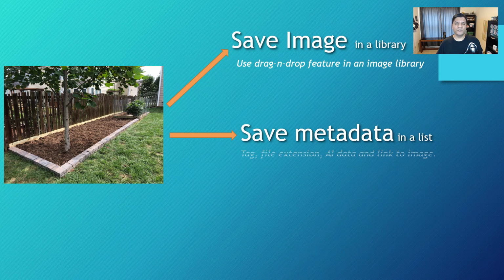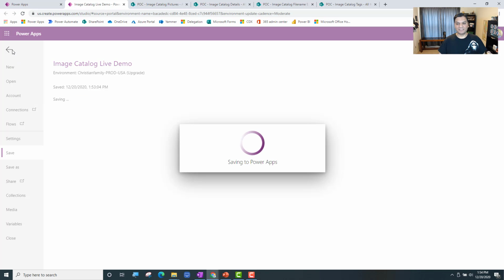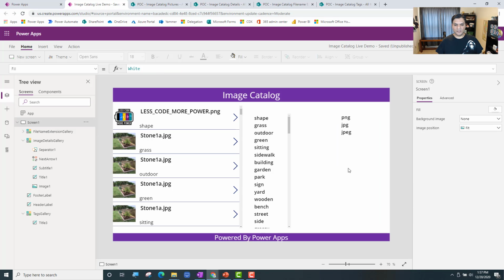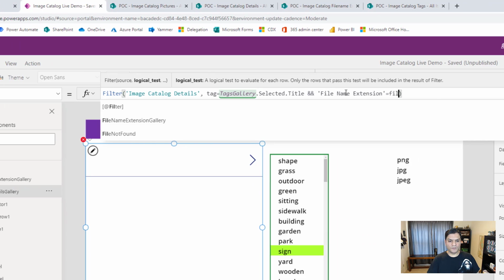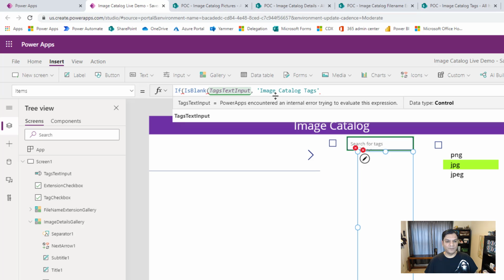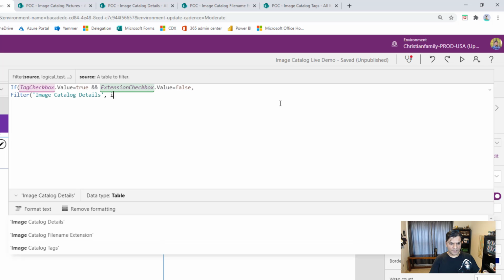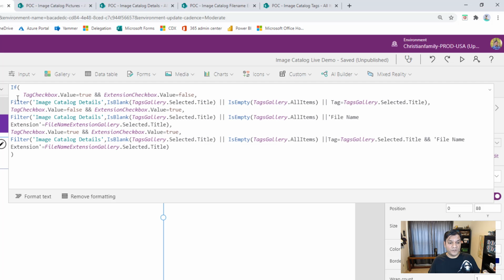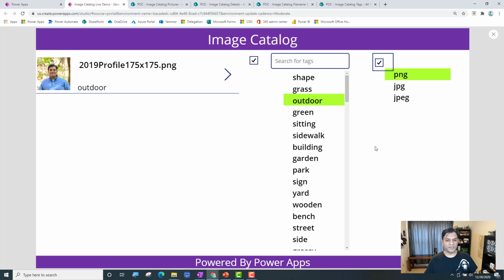Use AI, Power Apps and SharePoint to Catalog Images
This is the 2nd video of a two part series video which walks you through how to use AI, Power Apps, Power Automate and SharePoint to catalog images.

This video focuses on how to build a Power Apps Canvas app that filters through the list items without any delegation issues.